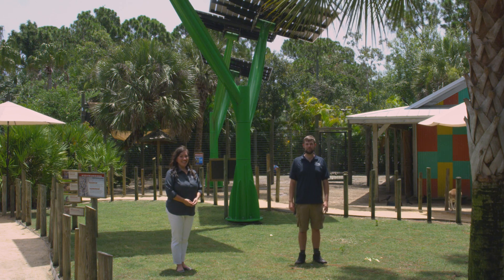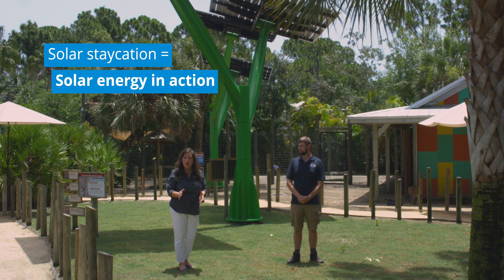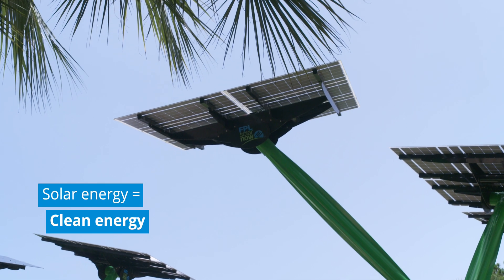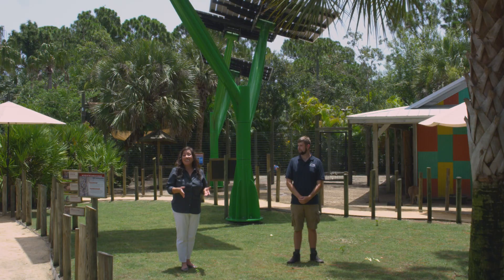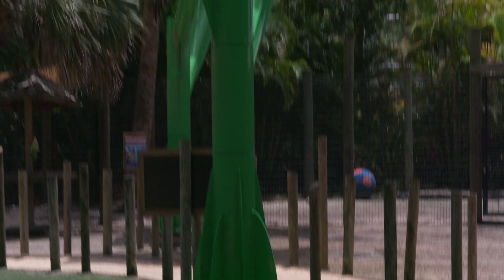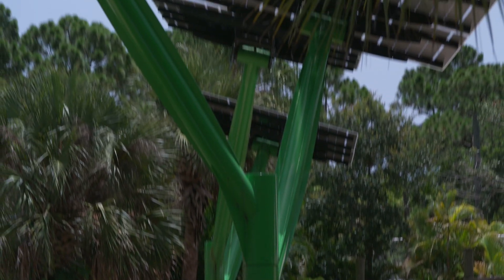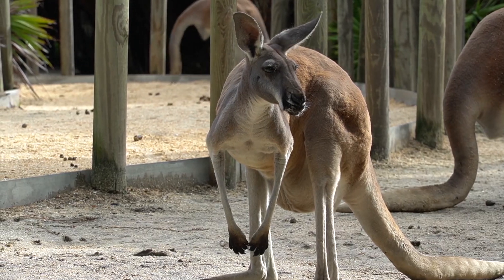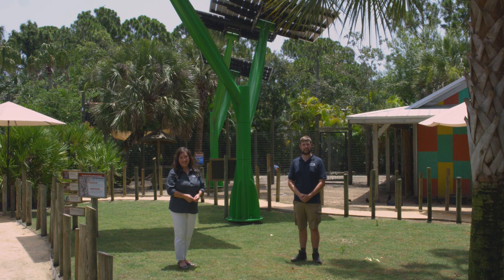Enjoy a Solar Staycation at Brevard Zoo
Together, FPL and Brevard Zoo have developed a virtual solar staycation that everyone can enjoy. See how the solar trees at the zoo are providing shade for kangaroos while generating energy that helps power the komodo dragon building.